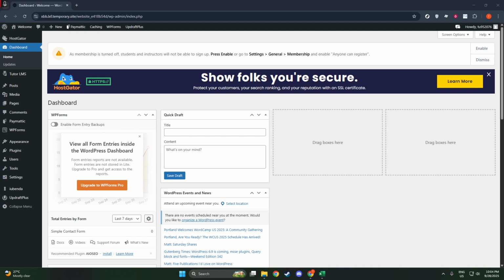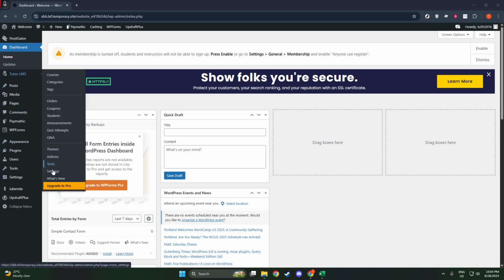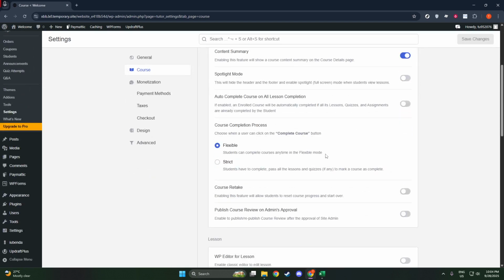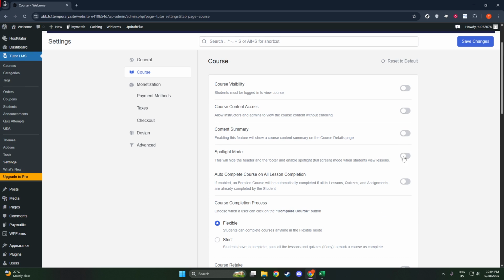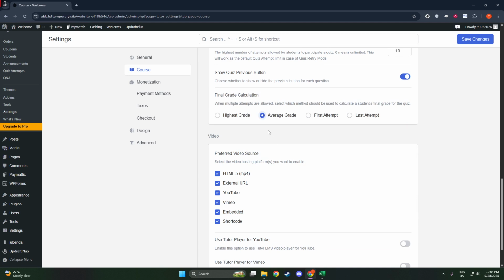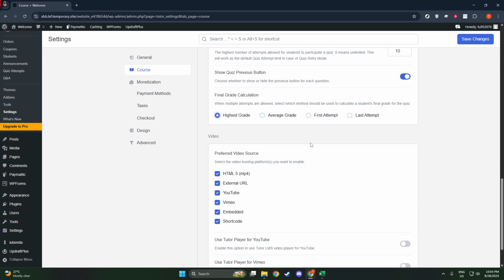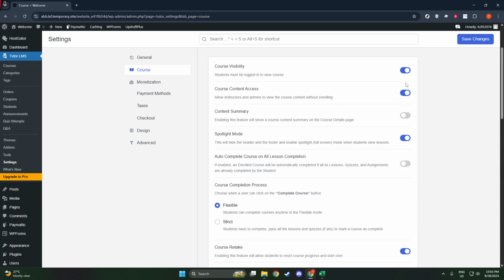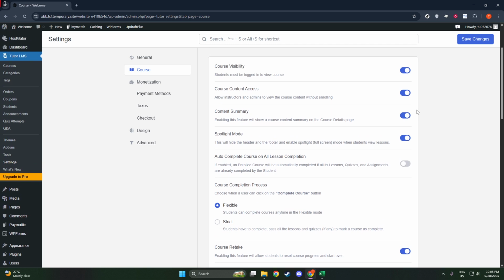How to Edit Course Details Page Tutorlms [2026 Full Guide]